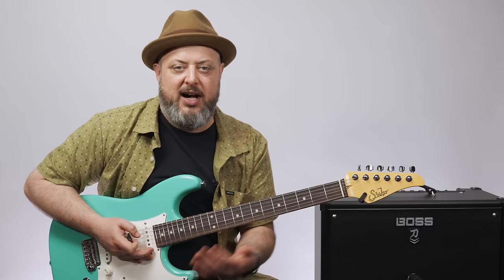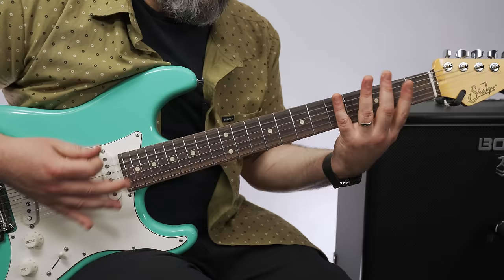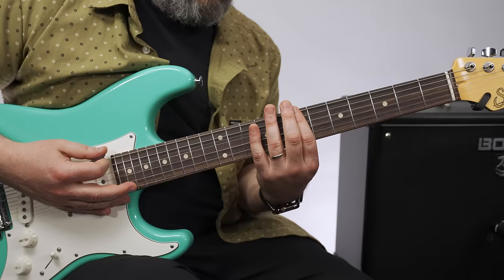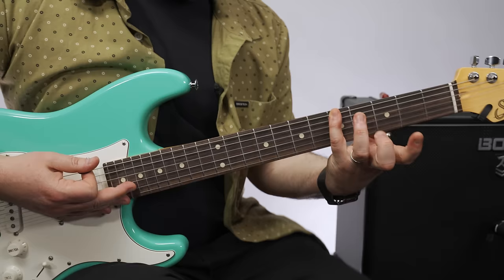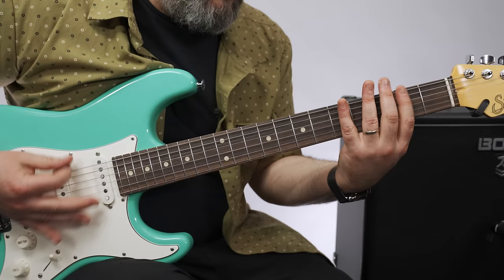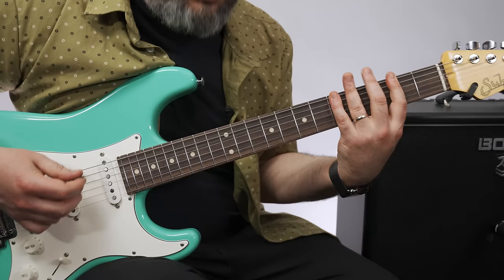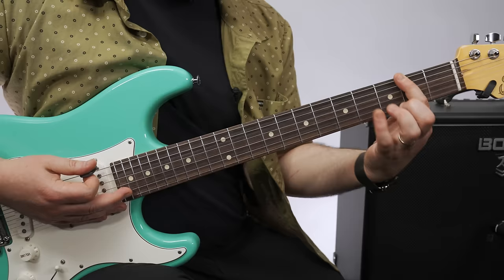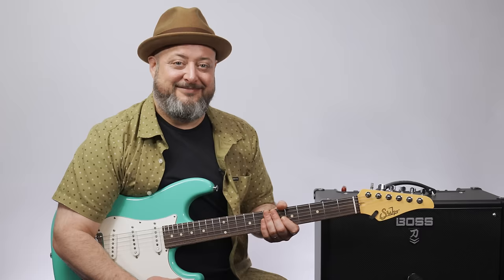Audioslave Show Me How To Live Guitar Lesson + Tutorial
Teaching you guys how to play Show Me How To Live by Audioslave on the electric guitar today. Let's get into it!